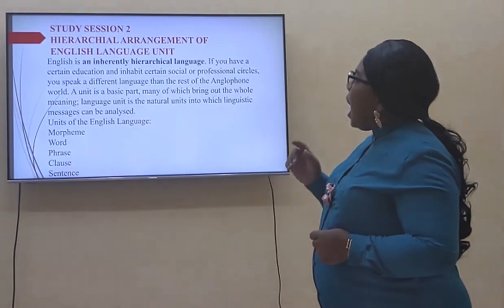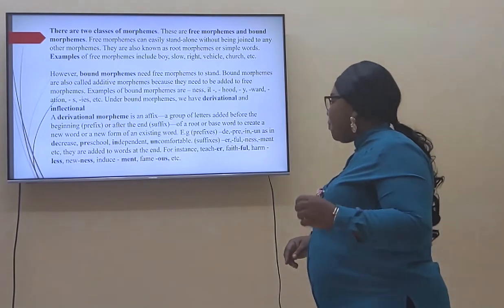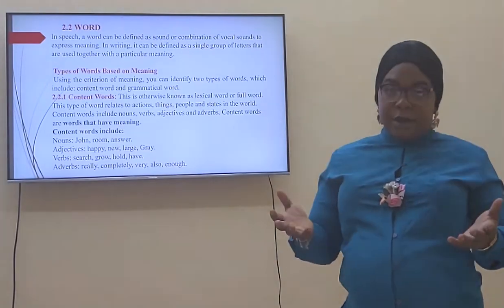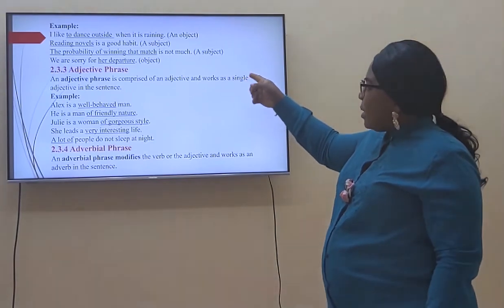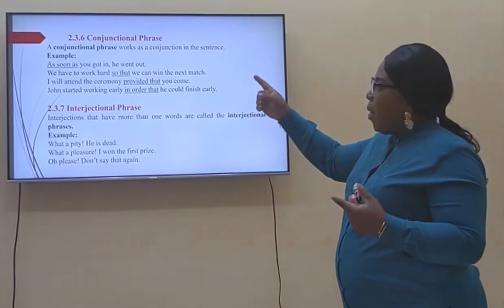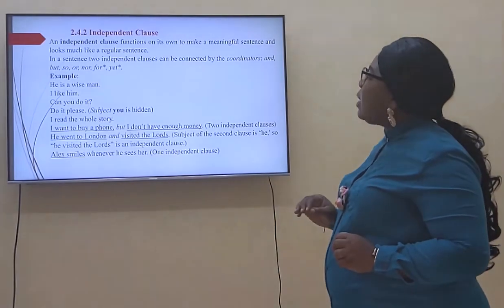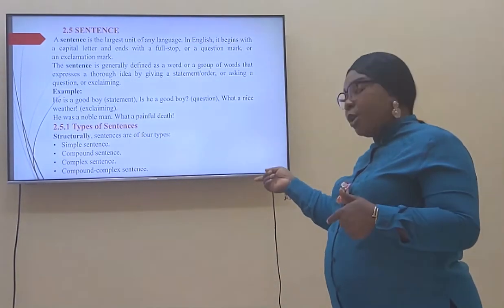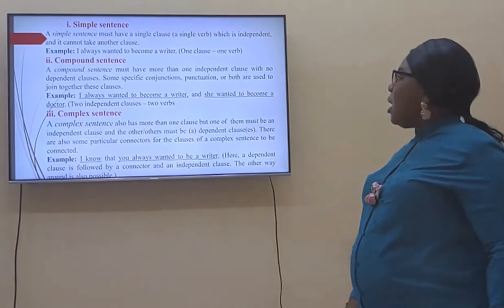ESUT ODL GST111 Study Session 2